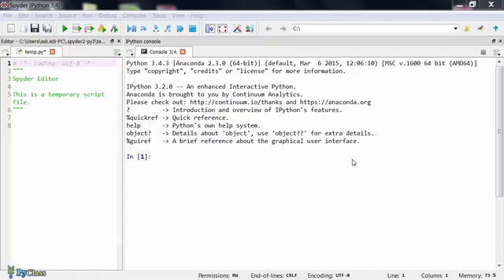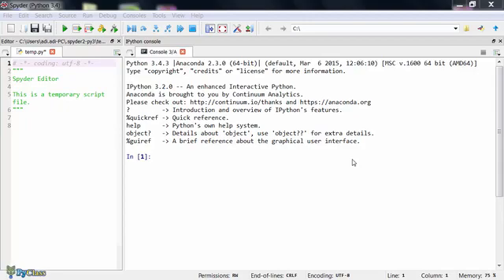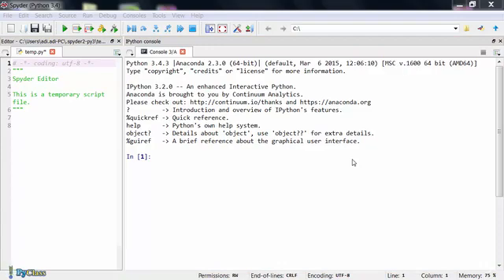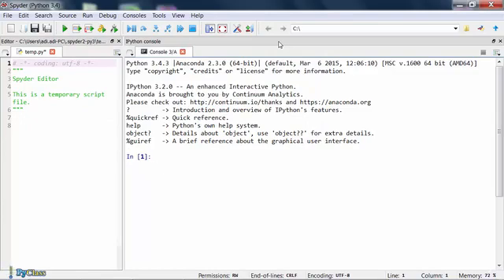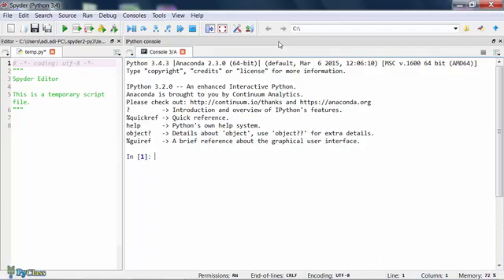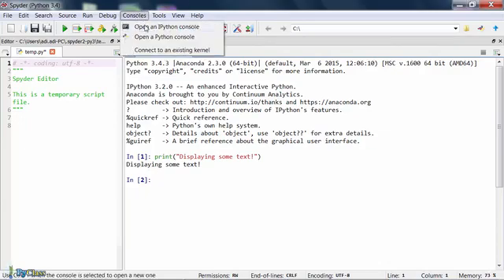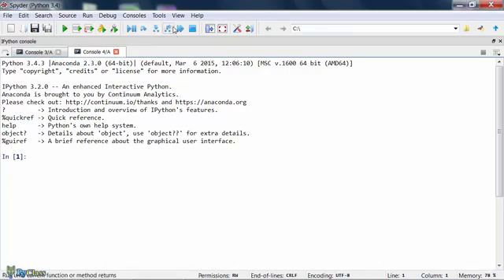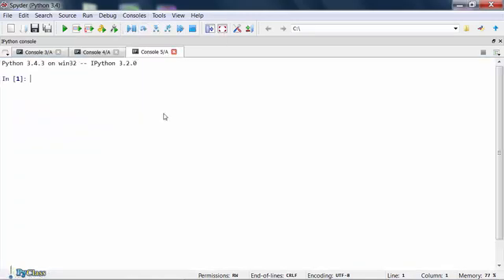PYTHON BASICS TO ADVANCE (PART-4)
Spyder and iPython